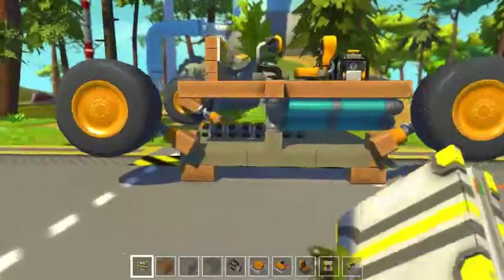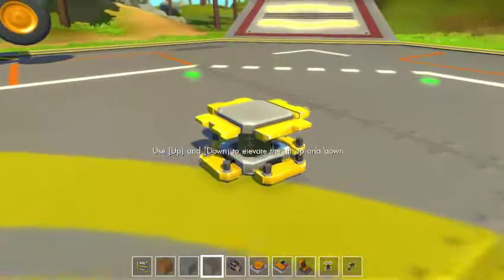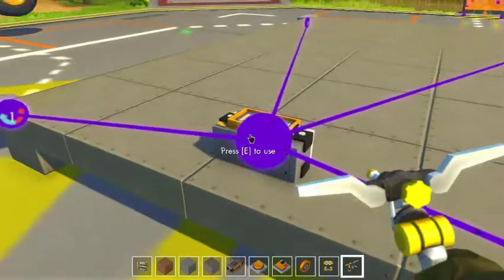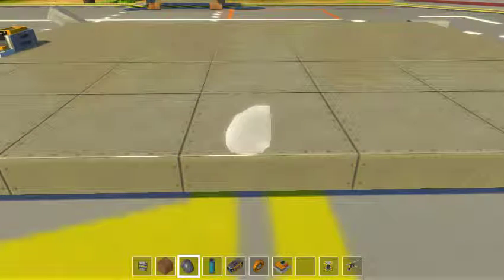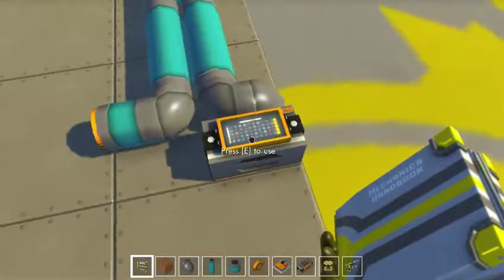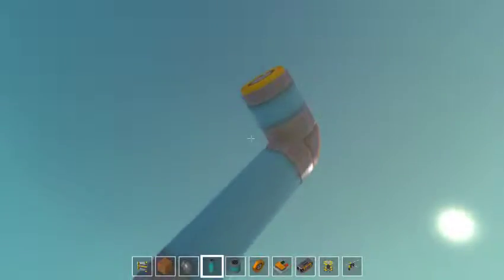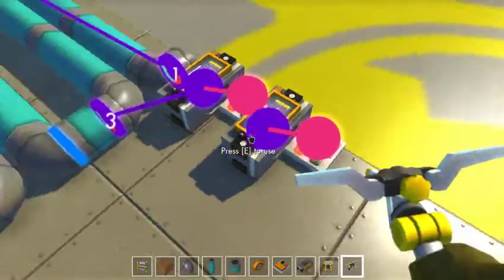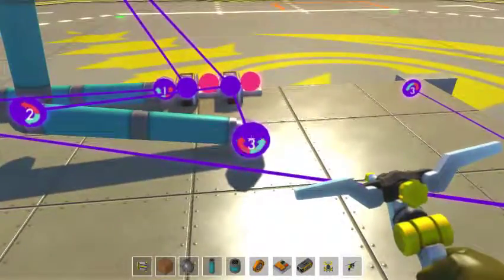Scrap Mechanic Build E1 - Cherry Picker/Moblie Scaffolding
Neville showing how he made his Cherry Picker with some small tidbits contained within.